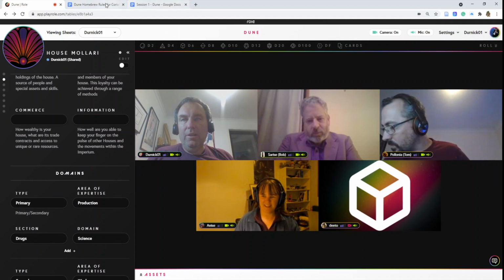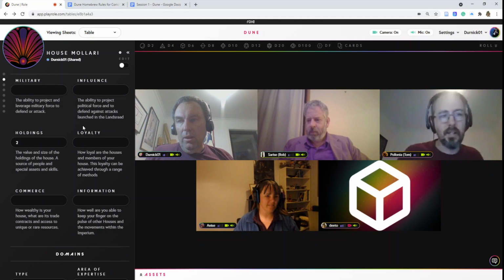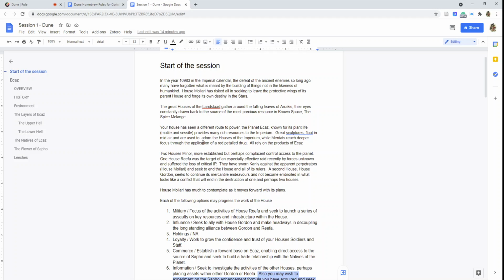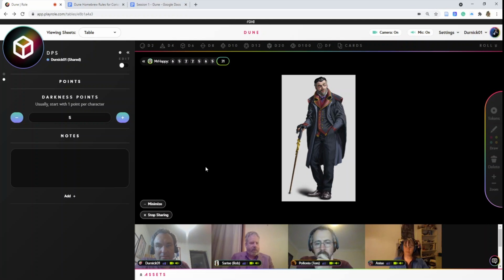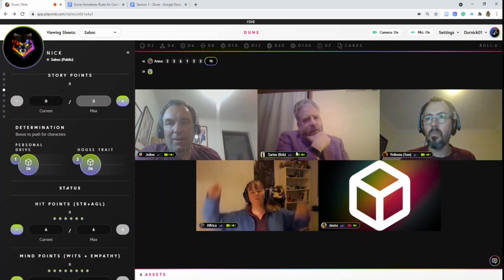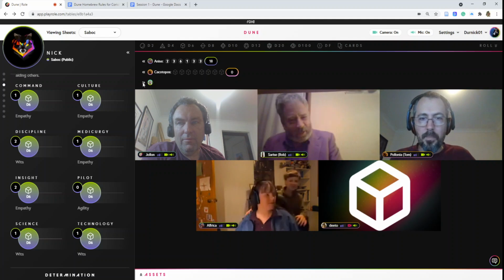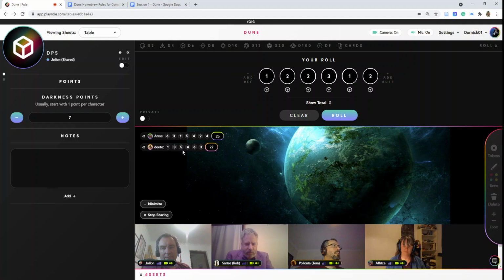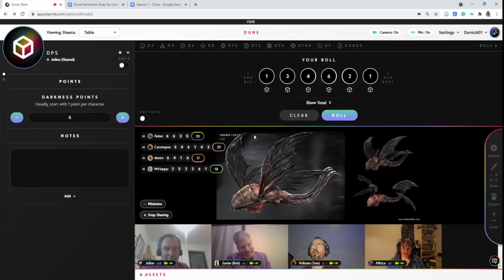Dune the Rise of House Mollari - Episode 1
A playthrough of Dune using the Coriolis Ruleset and elements of the Dune Imperium setting released by Morphidius and making use of the Role VTT interface.